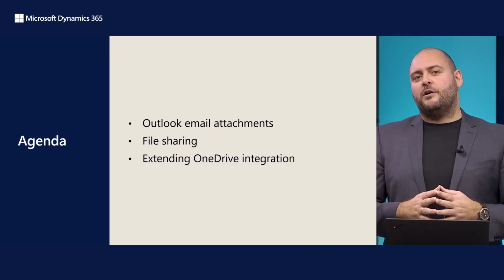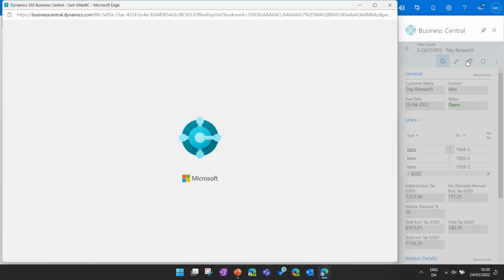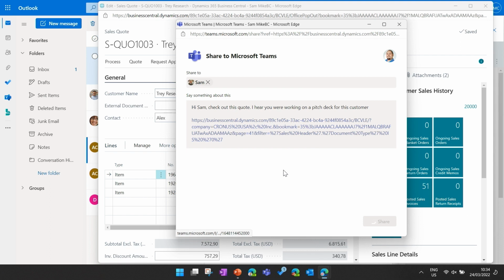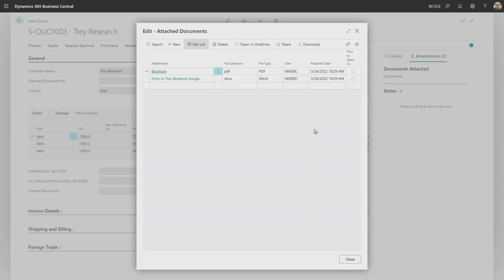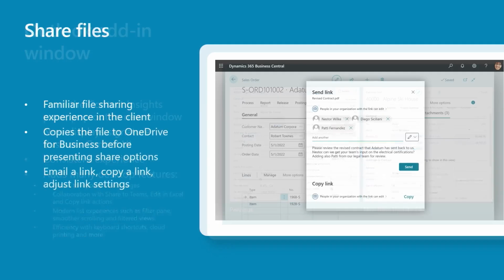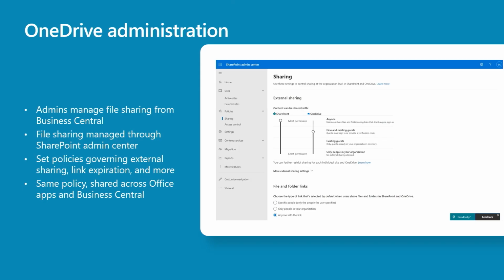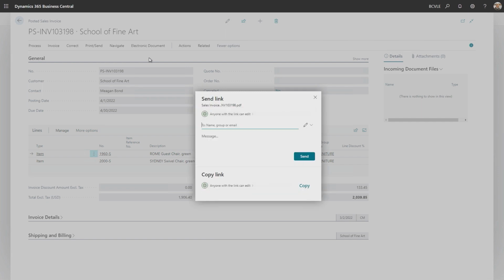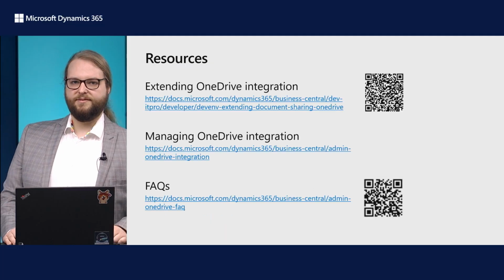Dynamics 365 Business Central 2022 Wave 1 - What's New: Working with Files in OneDrive and Outlook